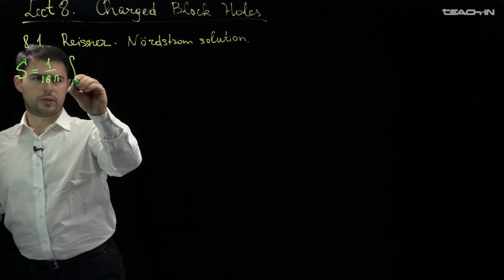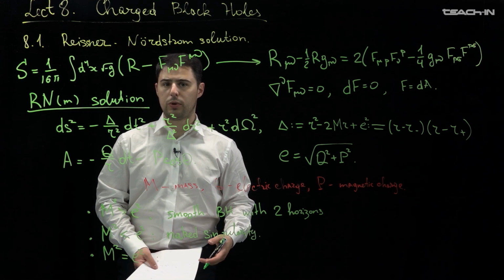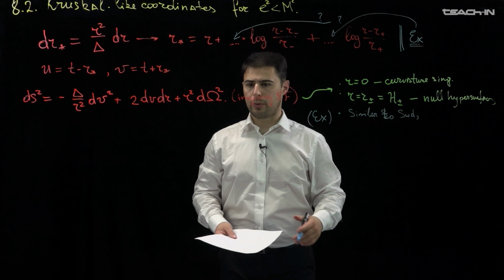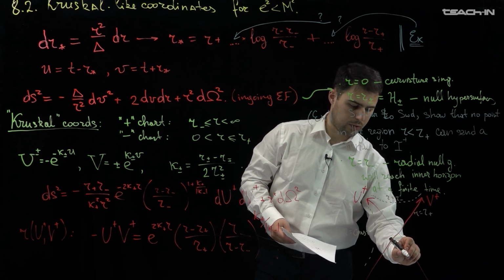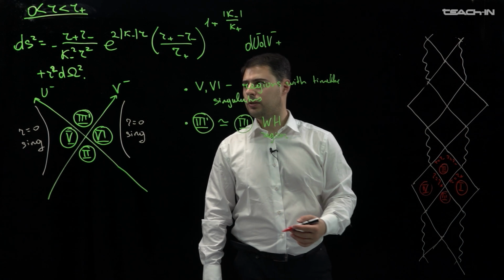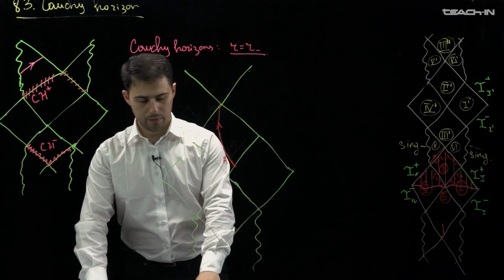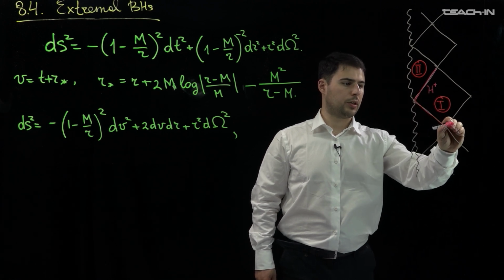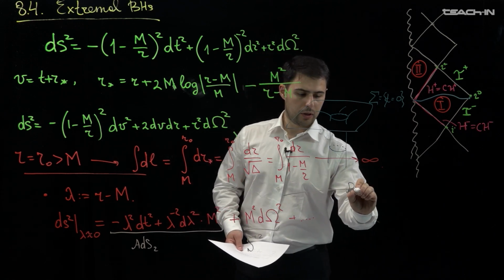Овчинников С.Г. - Classical theory of black holes - 8. Charged Black Holes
Lecture 8: Charged Black Holes

00:15 Introduction
01:28 Reissner-Nördstrom solution
10:30 Kruskal-like coordinates for e² less than M²
28:07 Cauchy horizon
35:07 Extremal BHs